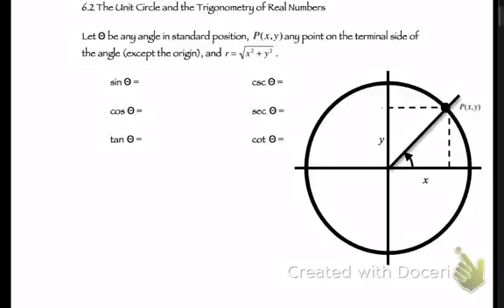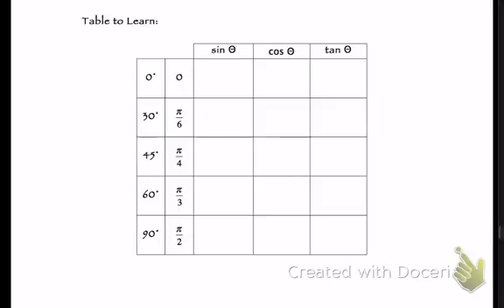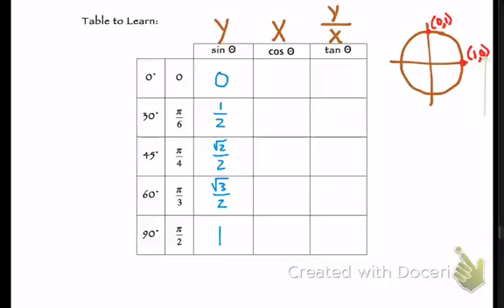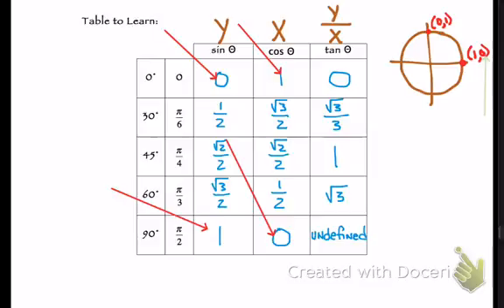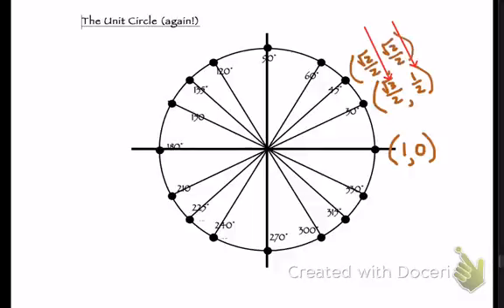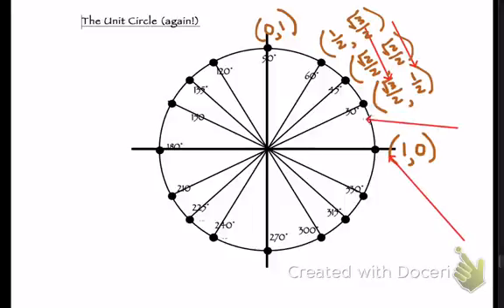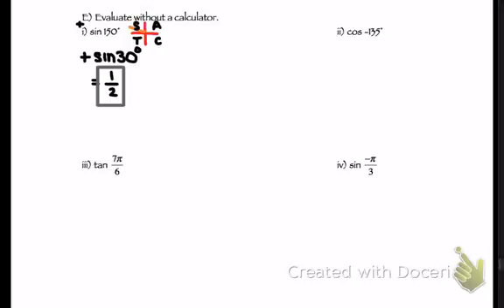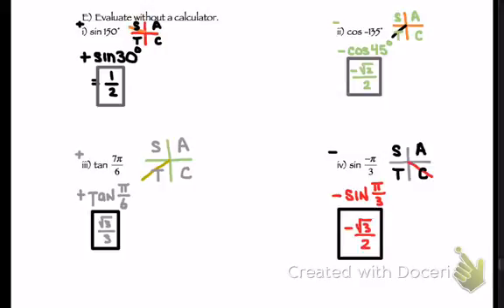6.2 The Unit Circle and the Trig of Real Numbers Day 5